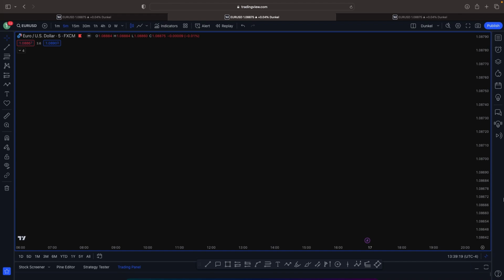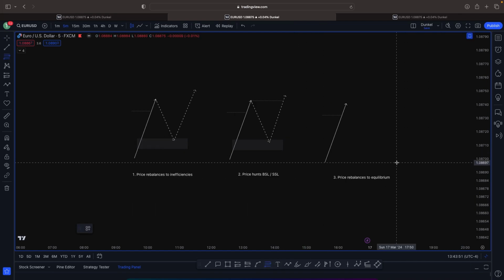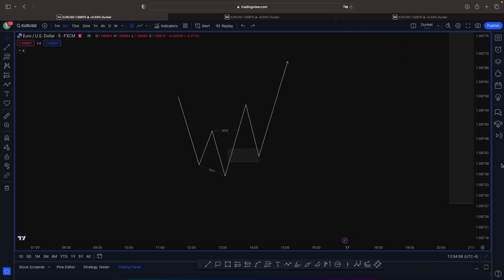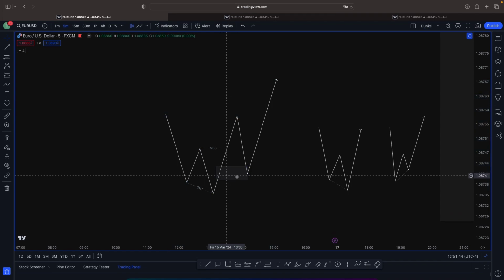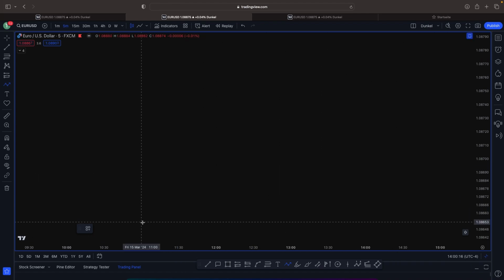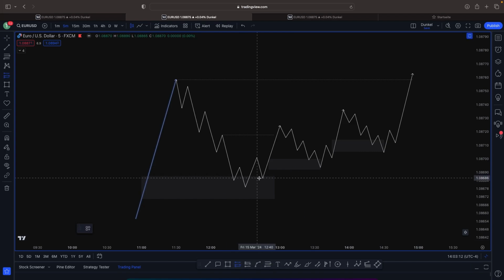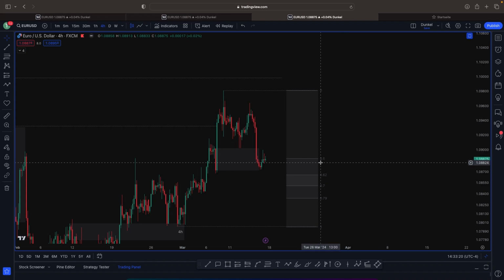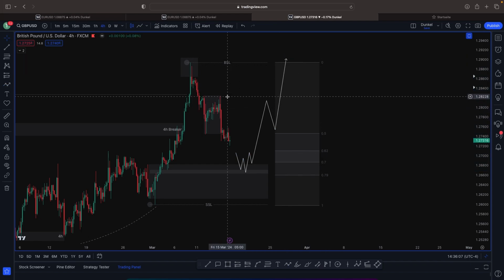The Best ICT Strategy | MMXM Simplified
This video is about the Market Maker Model by ICT, covering things like SMT divergences, Smart Money Reversals as well as the fractal nature of markets. In addition to this video I created a pdf course with extra details. It is completely FREE if you enter a "0" in the price input. However you can pay what ever amount you want ;)

Before trading this live backtest it, trade on a demo account and only if you've proven, that you can achieve consistent results with this strategy, only then put money on the line (I'm not responsible for any losses) ⚠️

0:00 Intro
0:48 Characteristics of price
4:21 MMXM Structure
6:34 Smart Money Reversal
10:20 Fractal Markets
11:44 Entries
15:35 Live Examples
20:11 Outro